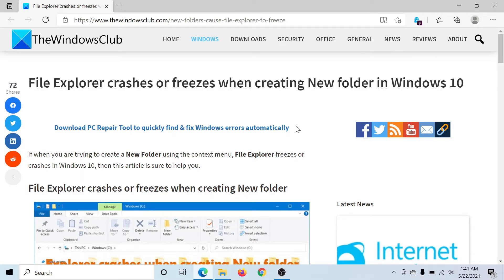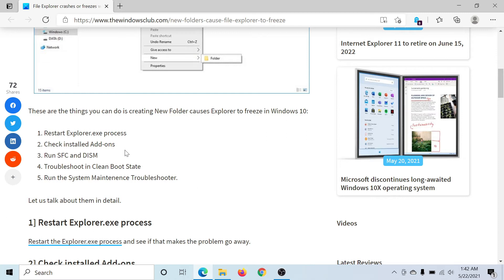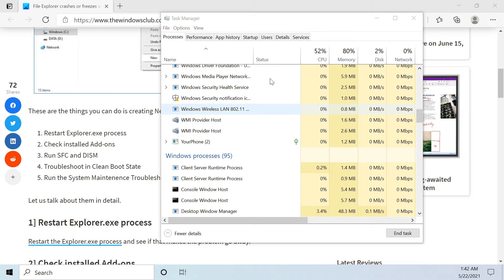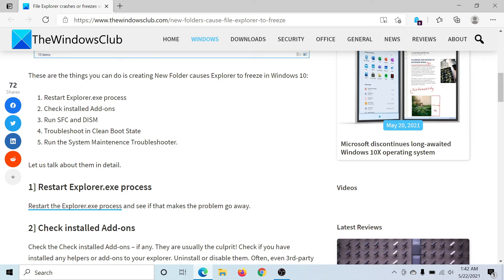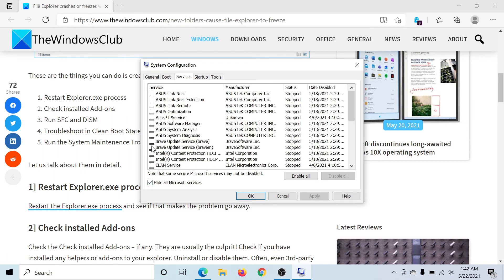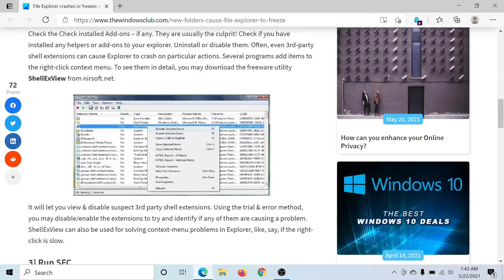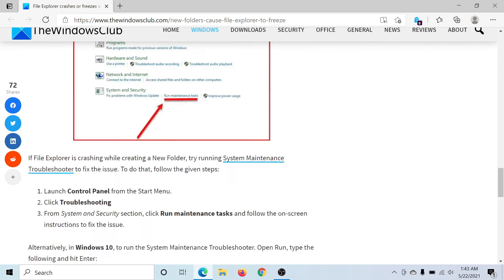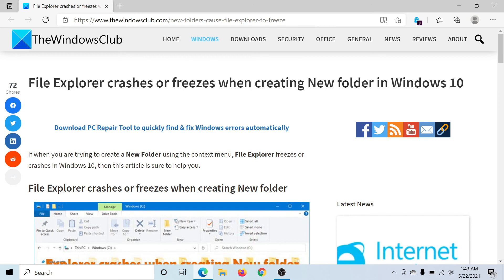File Explorer crashes or freezes when creating New folder in Windows 11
If File Explorer freezes or crashes in Windows 11/10 when you try to create a new folder using the context menu, this tutorial is sure to help.

These are the things you can do is creating New Folder causes Explorer to freeze in Windows 11/10:

1] Restart Explorer.exe process

2] Check installed Add-ons

3] Run SFC and DISM

4] Troubleshoot in Clean Boot State

5] Run the System Maintenance Troubleshooter

Timecodes:
0:00 Intro
0:23 Restart Explorer.exe process
0:40 Check for Add-ons
0:52 Reboot system in Clean-Boot state
1:23 Run System Maintenance troubleshooter
1:46 Run SFC Scan